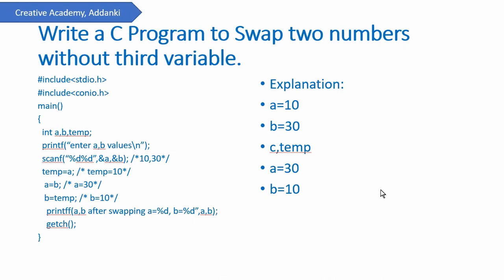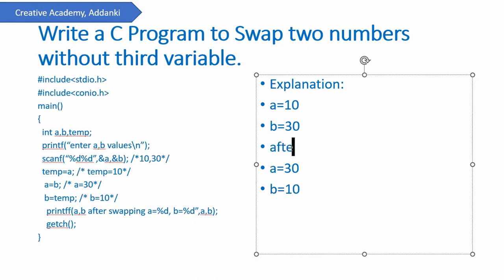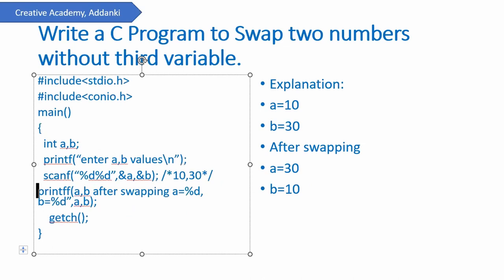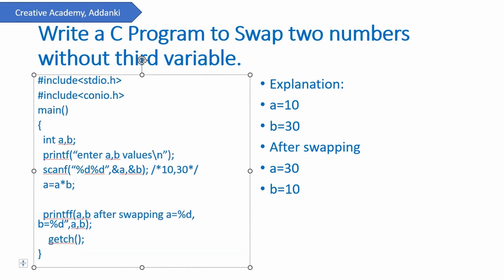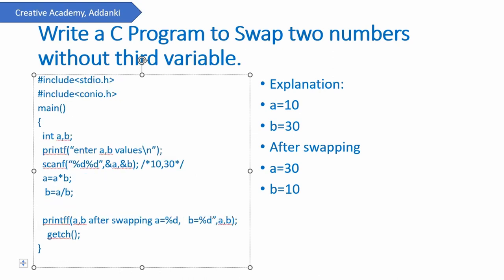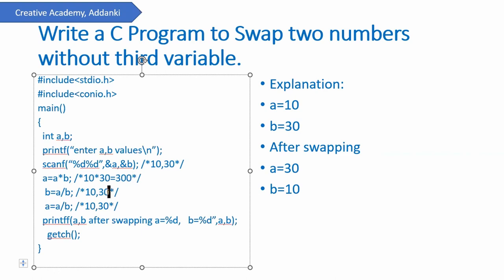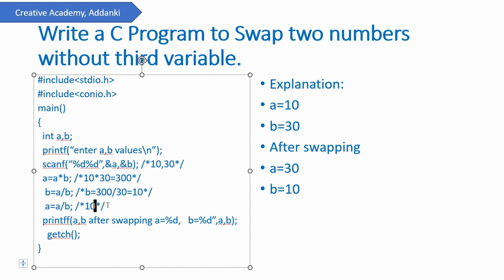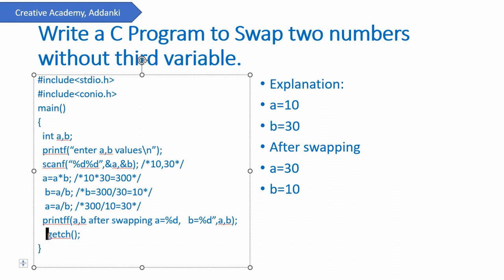Swapping Two Values in C Programming Part 3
Learn the essential technique of swapping two values in C programming with this instructive video. Explore various methods and algorithms for exchanging values between variables, enhancing your problem-solving skills in C. Whether you're a beginner or looking to reinforce your C programming knowledge, mastering the art of swapping values is a fundamental skill you won't want to miss.